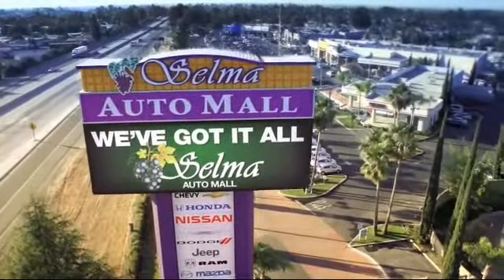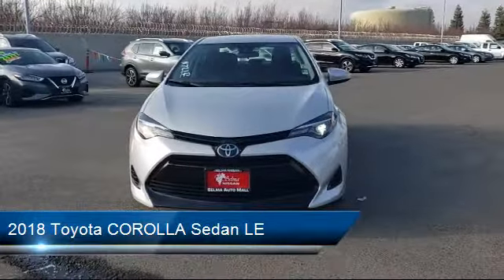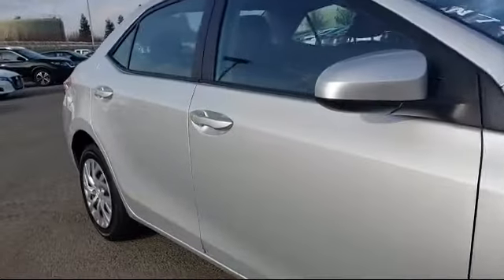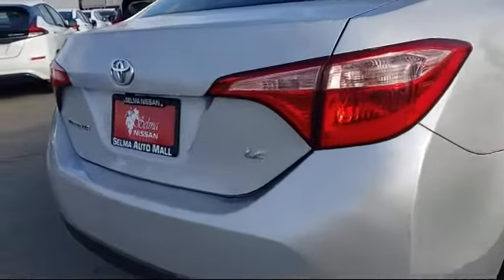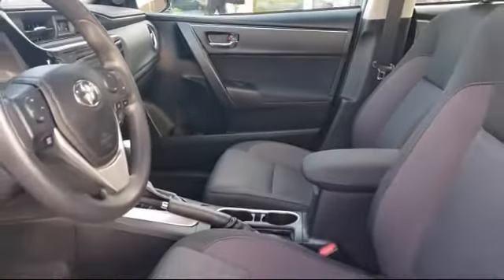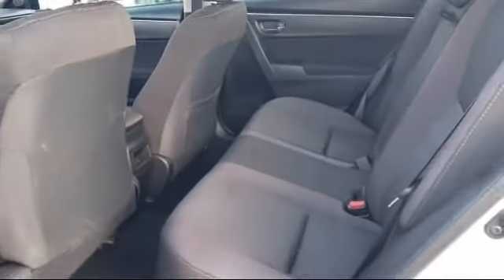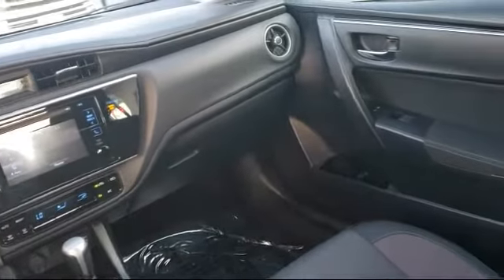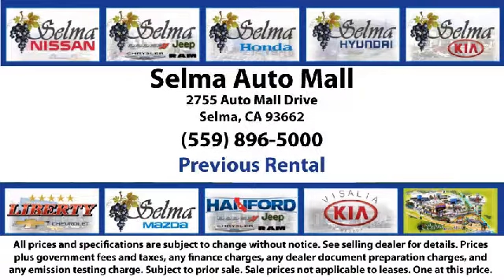2018 Toyota COROLLA Sedan LE Fresno Clovis Visalia Hanford Tulare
2018 Toyota COROLLA Sedan LE Stock Number: N7211R Vin:2T1BURHE3JC118231 Previous Rental.

Selma Nissan
2525 Highland Avenue